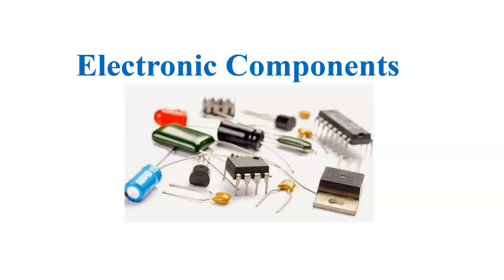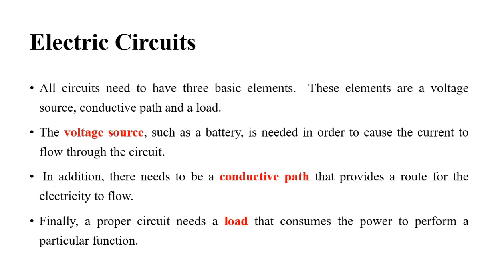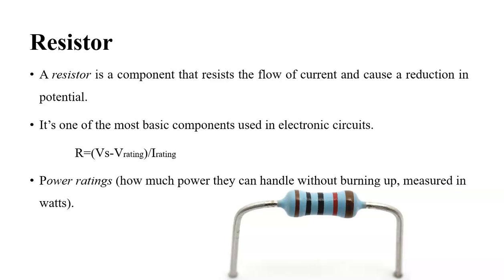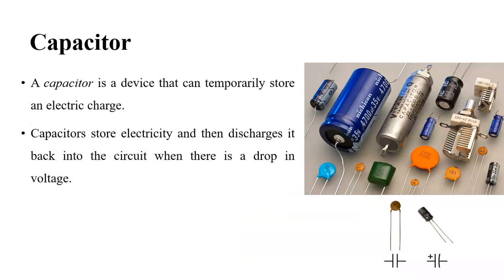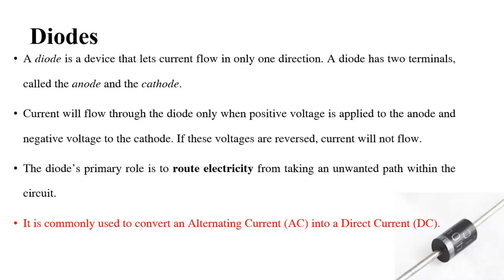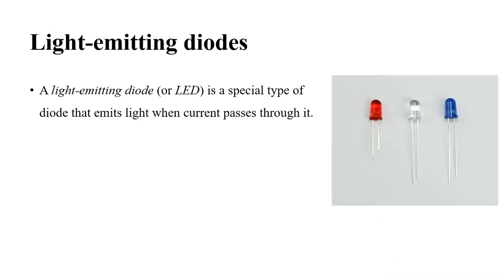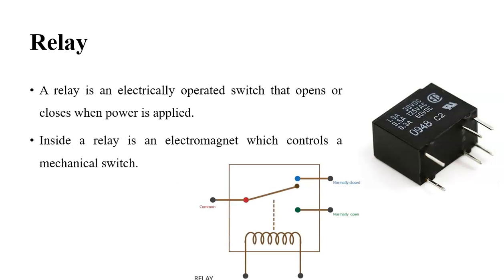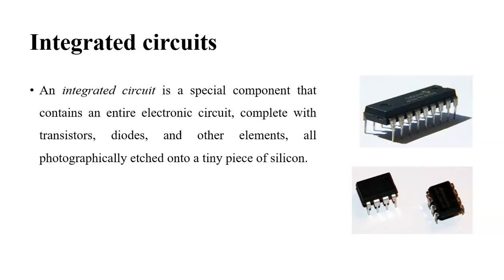Electronic components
This is introductory video on some commonly used electronic components as a refreshment to start simulation of electronic system using Proteus simulation software